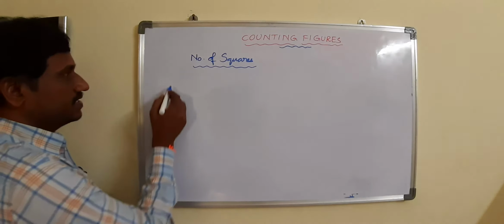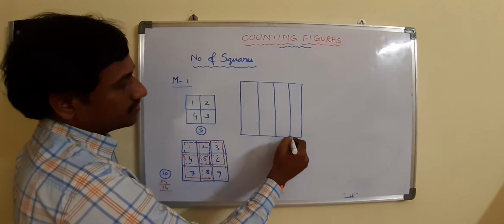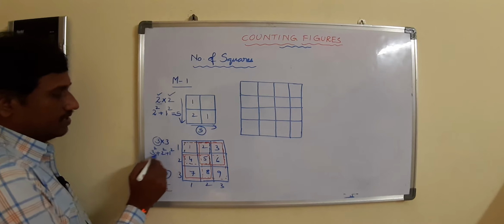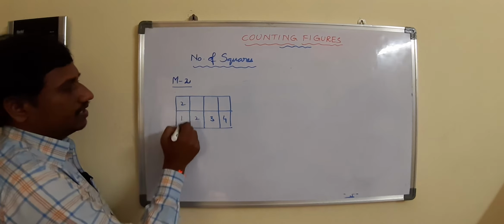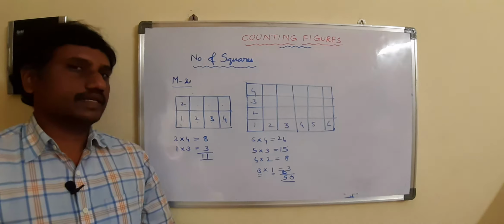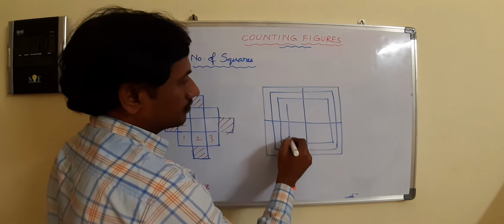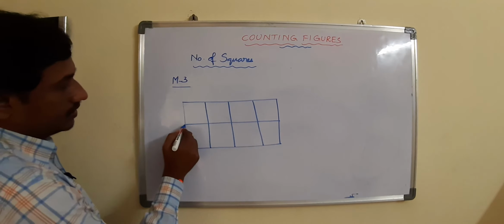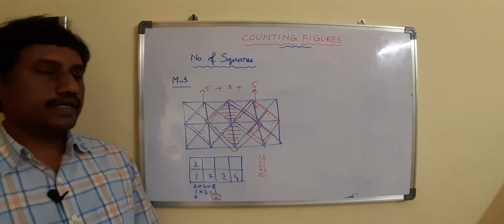FINDING NUMBER OF SQUARES -1